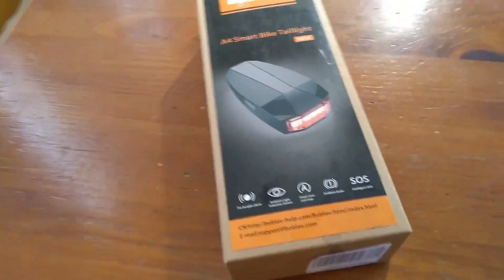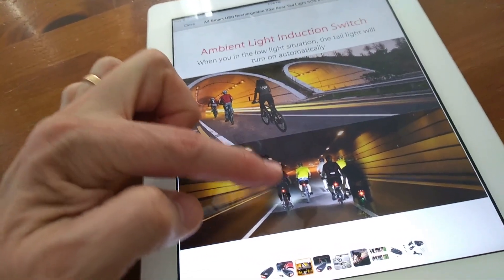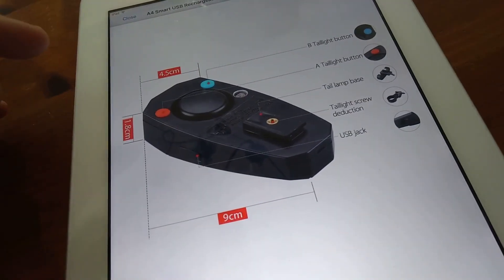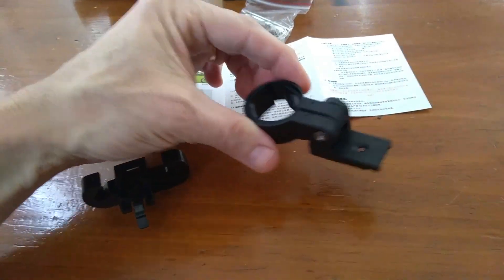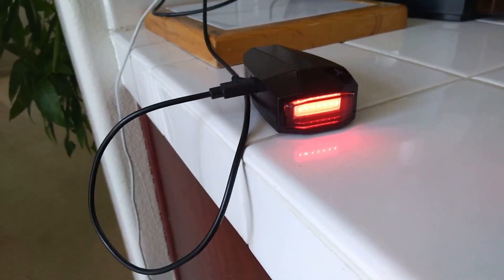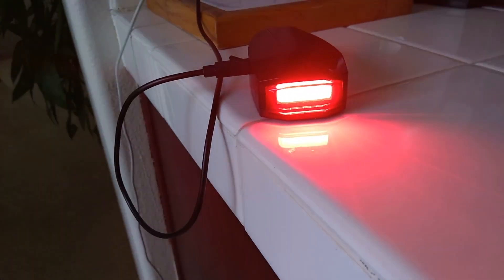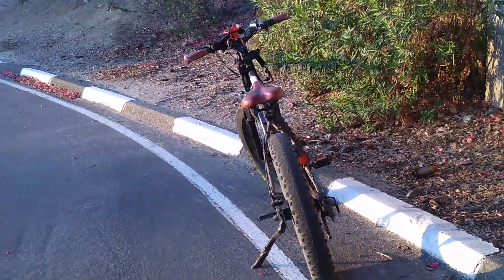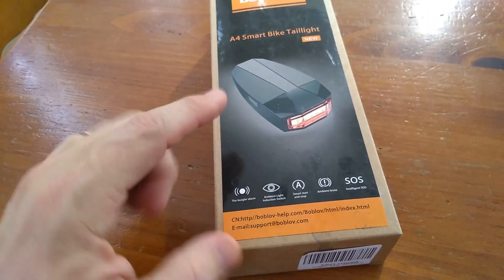Smart Bike Taillight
A4 Smart USB Rechargeable Bike Rear Tail Light SOS Intelligent Sensor Wireles... via @amazon

[ Intelligent SOS Distress Lights ] In the non-alert state, the bike tilt is greater than 45 degrees (Accidental crash can automatically enter the SOS rescue signal mode, or do a warning effect when the bike down at night) it will automatically open the SOS function. Righting bike then SOS function will be automatically closed
[ Intelligent Light Adjustment ] The red light will light for 2 seconds when the bike brakes
[ Intelligent Start and Stop ] The Bike is stationary for 15 seconds, the Taillight will turn off automatically. And When you use the bike, the light will recognize ambient light, the lights will automatically turn on when it in the darkness
[ Ambient Light Induction Switch ] When you in the low light situation, the tail light will turn on automatically
[ Rechargeable ] The Taillight comes with USB port and USB cable is included so you don't need to buy extra batteries